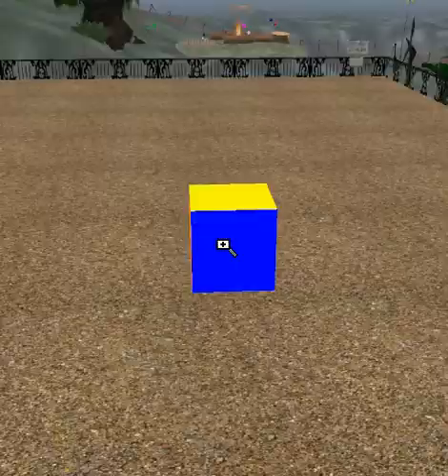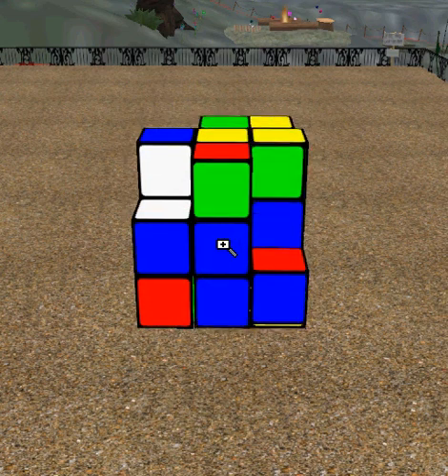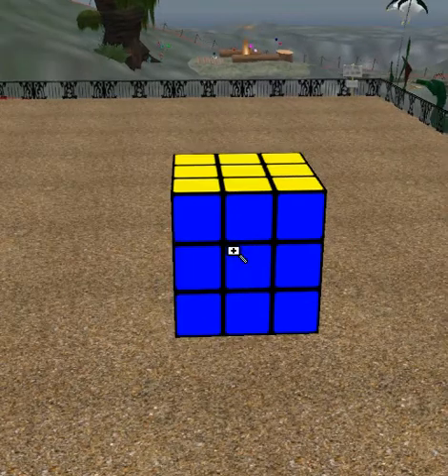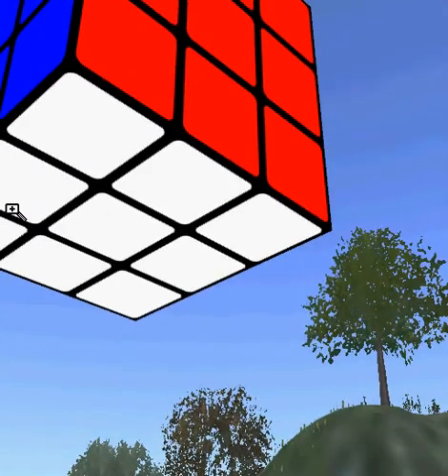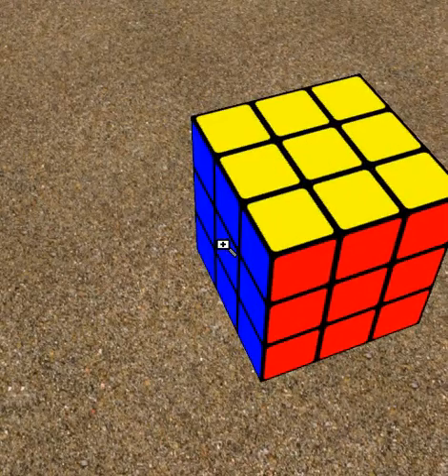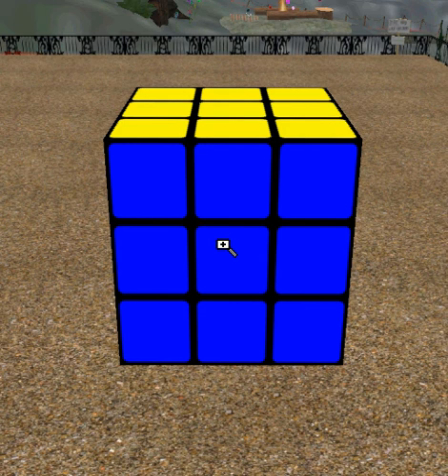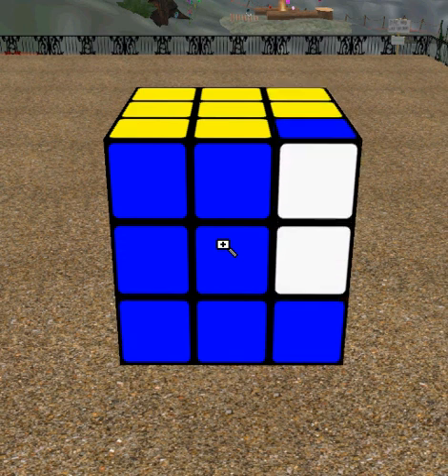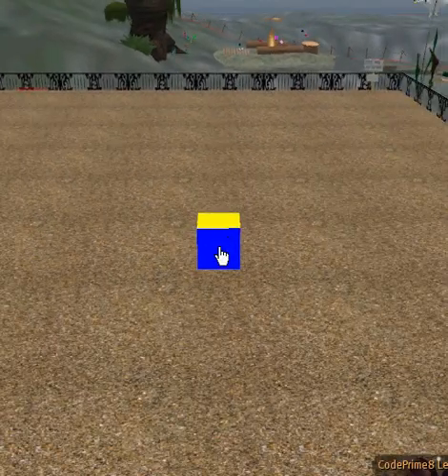Cubeiks (The Rubik's Pro for SL)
This is truly one of my best programming task yet. The object it self has only 2 prims (nice!). But the programming for the 'base prim' is over 414 lines long. (whew!) The hardest task was making the base prime know when to listen to a commands and when to not listen to a command. So, I developed a Rubik's Cube Bit Field. (programming stuff) Very cool cube, Professional command line code/turns, and better then anyone i have seen in SL so far. I have to admit for the last week (and you can ask my friends) I have been addicted to playing with this thing. It's cheap enough for the retro value let alone the coolness factor. Have fun.